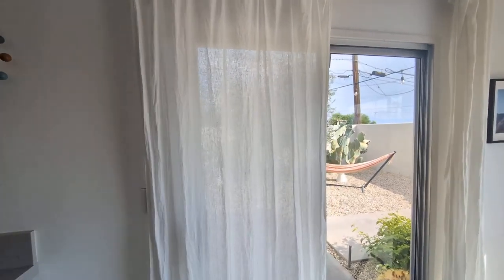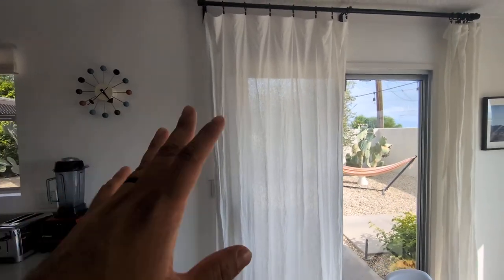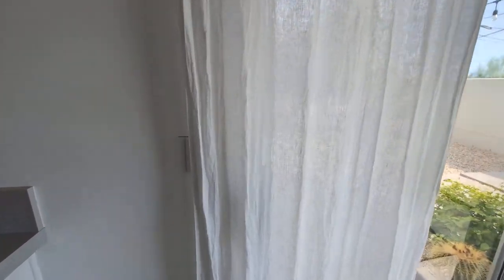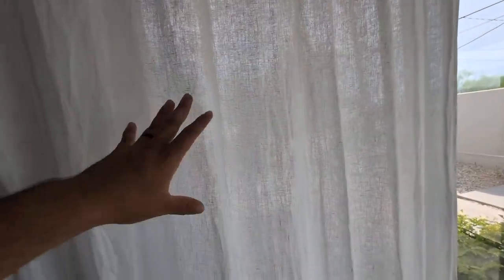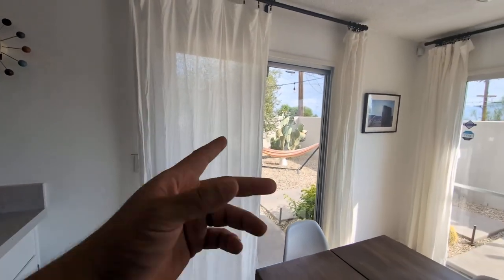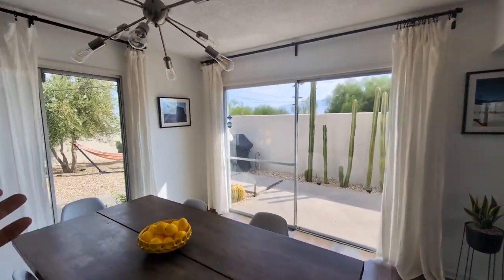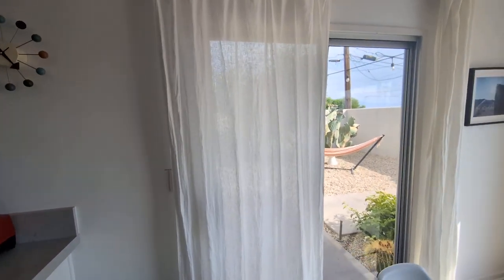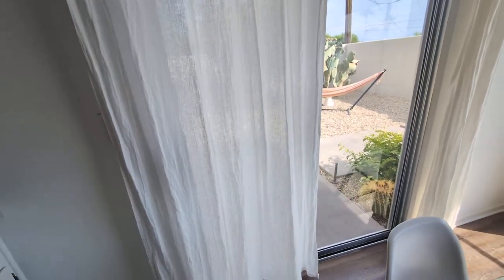HPD Half Price Drapes Premium Heavy Faux Linen Curtains for Living Room Review